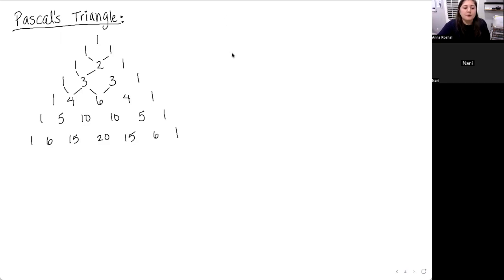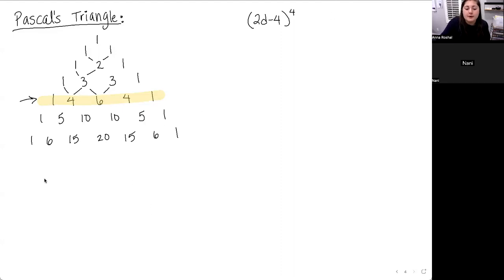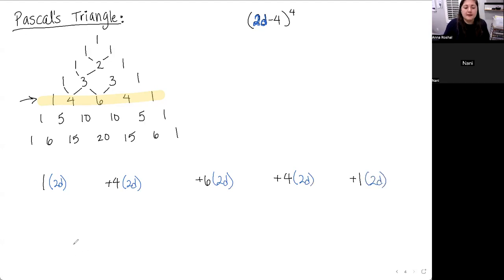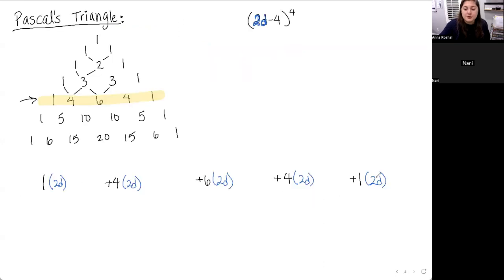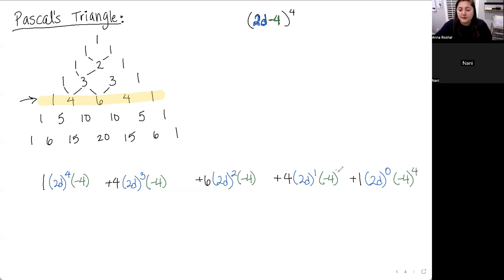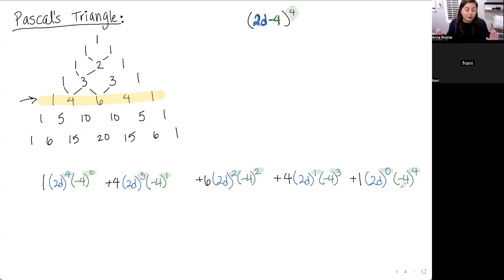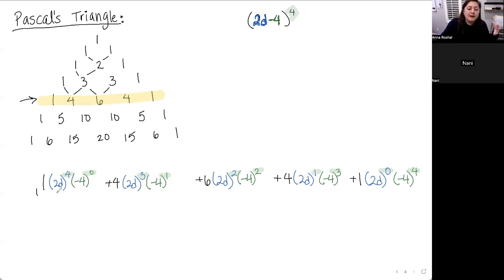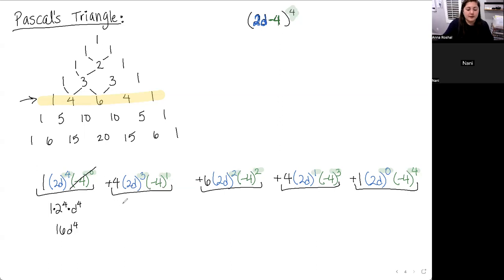Pascal's Triangle problem and how to solve it.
In this video we talk about how to solve a specific problem using Pascals triangle. I work out one problem - this is not how most teachers teach this topic. This is a clearer way to complete the problem, not why the method works and who Pascal is.